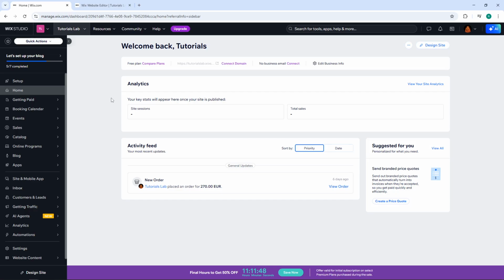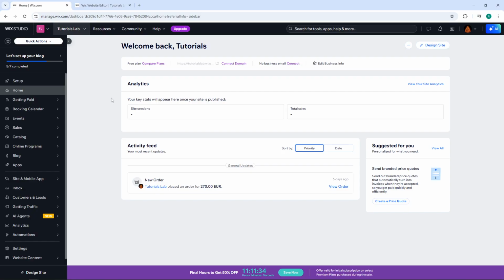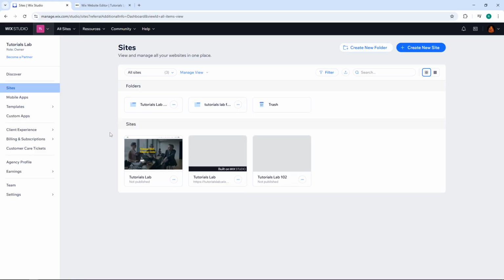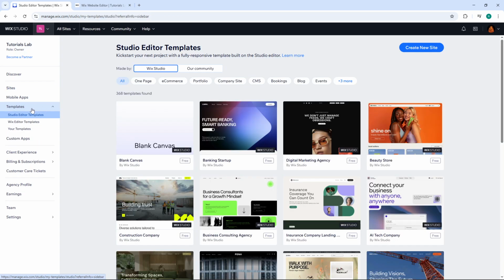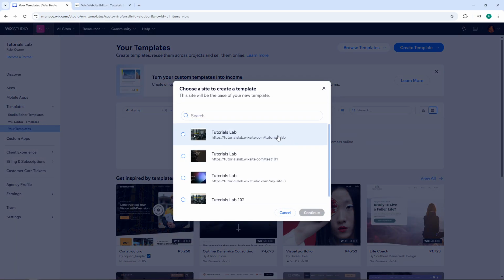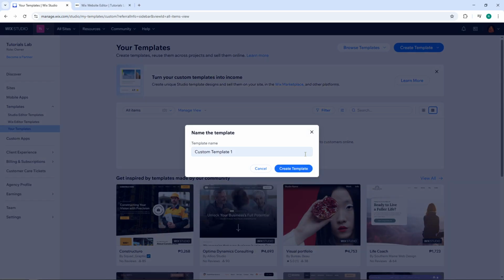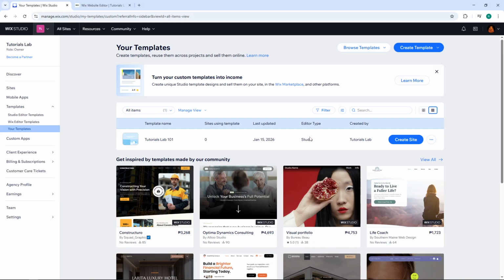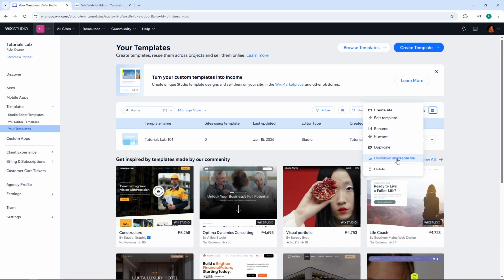How to Transfer A Website From Wix To Squarespace (Tutorial 2026)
Along the way, you'll learn how to transfer website Wix to Squarespace, migrate website from Wix to Squarespace, move your site from Wix to Squarespace, switch website builder Wix to Squarespace, complete Wix to Squarespace migration guide, transfer all content Wix to Squarespace, step by step Wix to Squarespace transfer, tutorial moving website Wix to Squarespace, export website data Wix to Squarespace, best way to move Wix to Squarespace, setup Squarespace site from Wix, Squarespace import from Wix platform